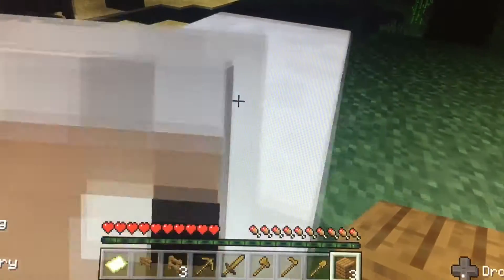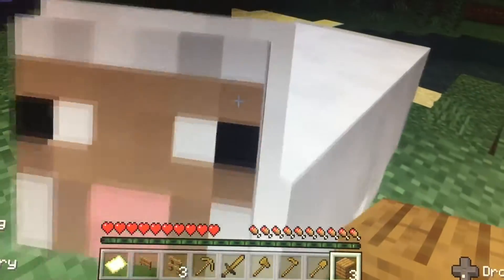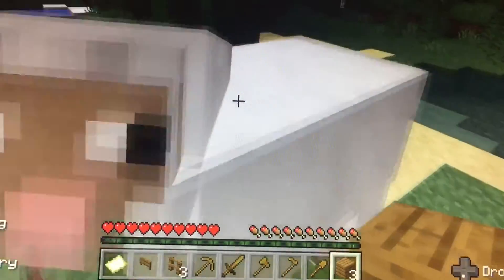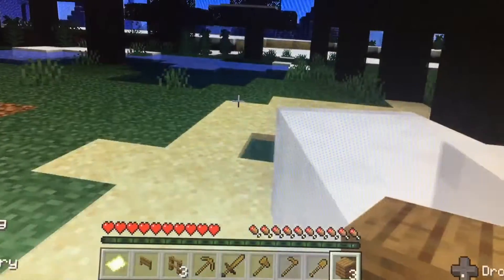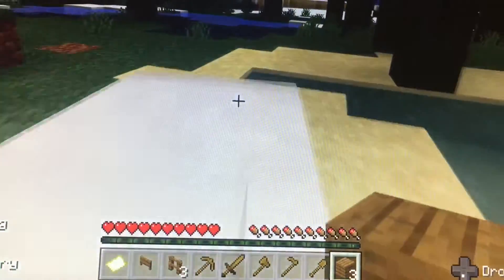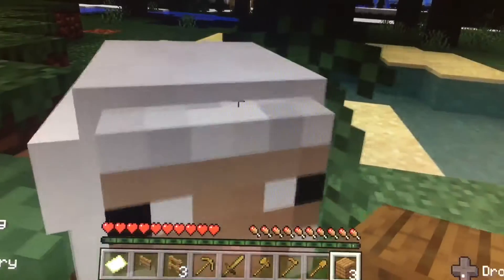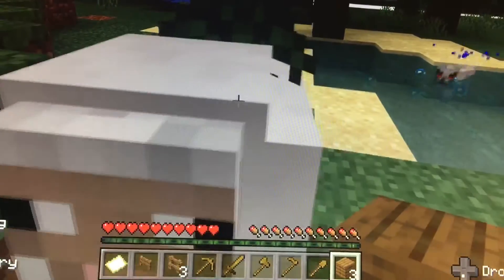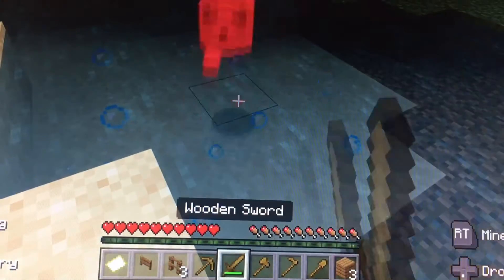How to get animals into your pen (Minecraft)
You can use animals to breed and make more or make them into items that you can craft.